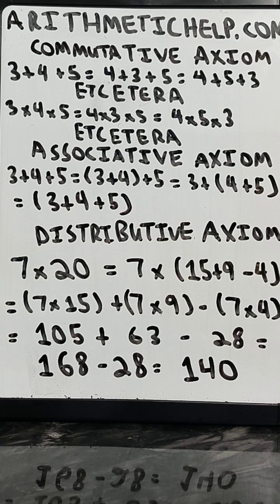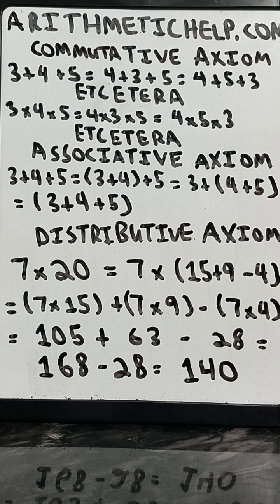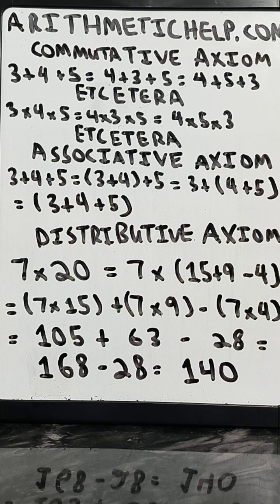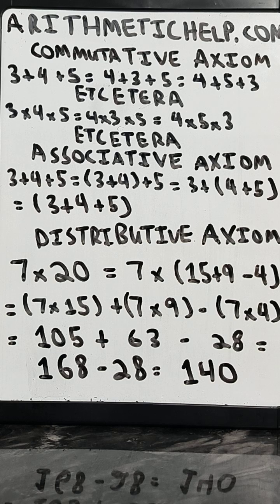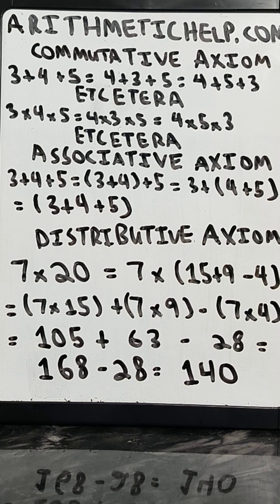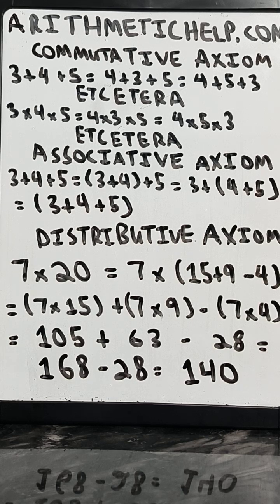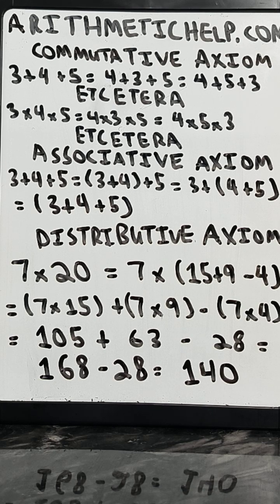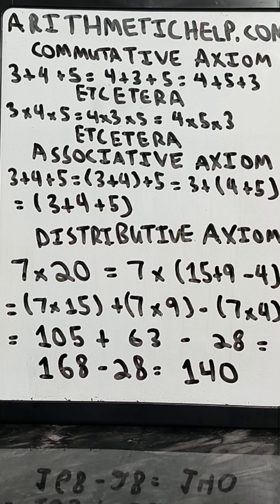Video 7 - Meet the Axioms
This video gives an overview of three important axioms in arithmetic - the commutative, associative, and distributive. Simple examples are given for each axiom, and their relative importance is discussed.